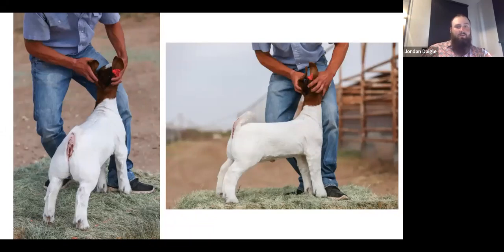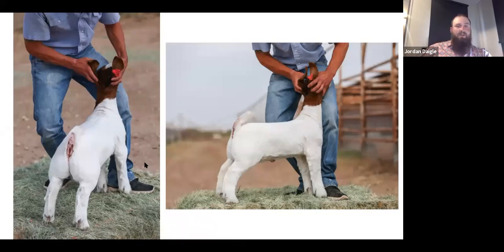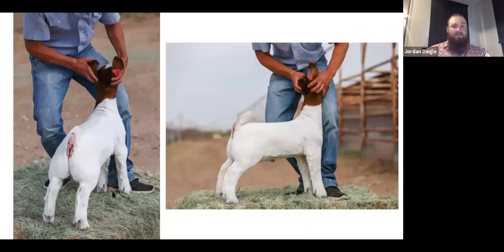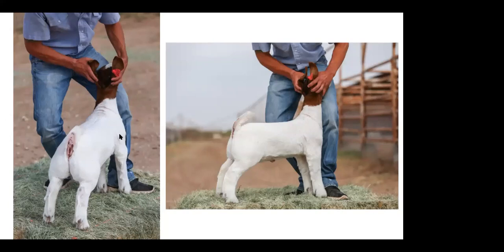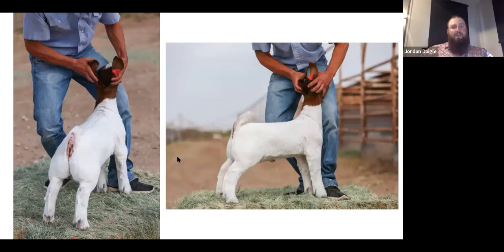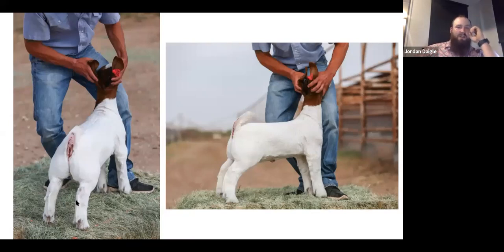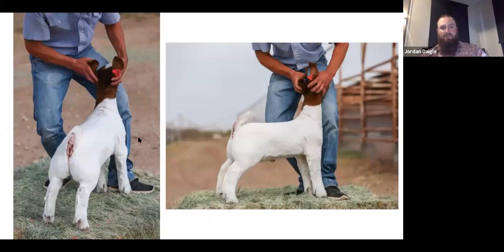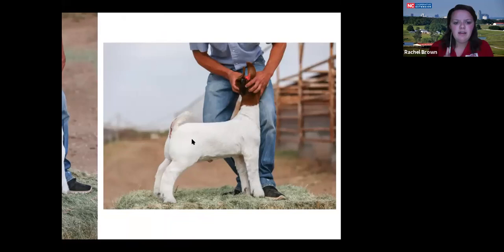How to Photograph Your Livestock with Jordan Daigle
Recorded from our Zoom Conference on April 7th, 2020